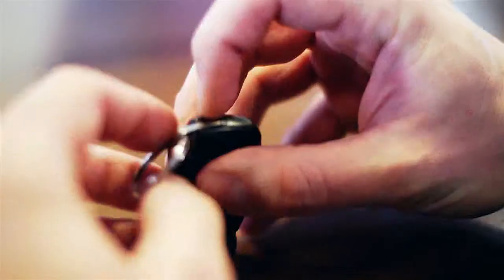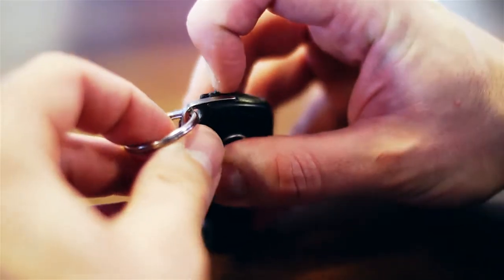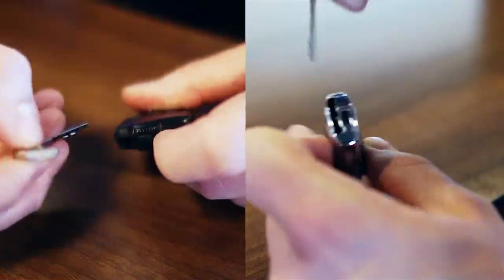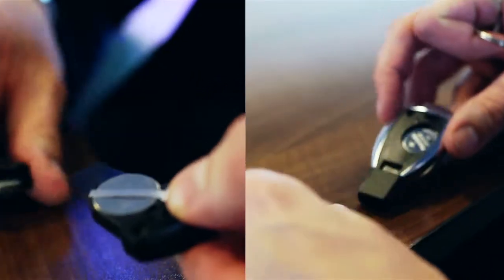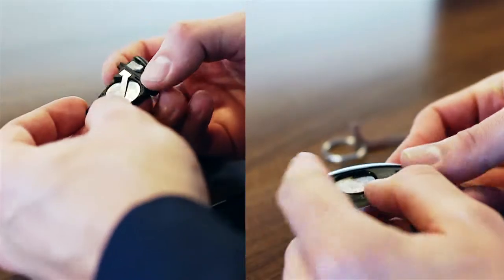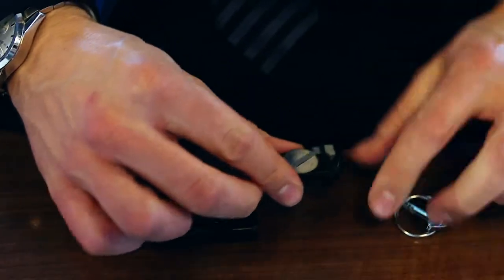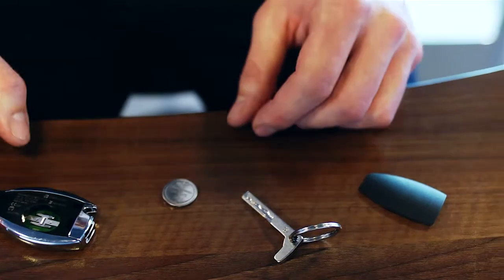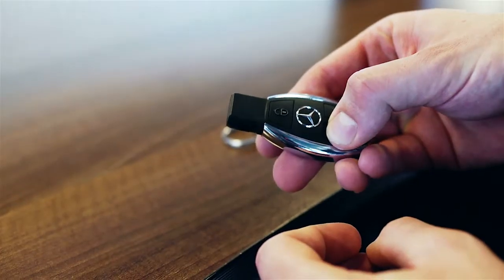Stratstone Mercedes Benz TV How Do I Replace My Key Battery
Here is a short video to explain how to replace your Key Battery.